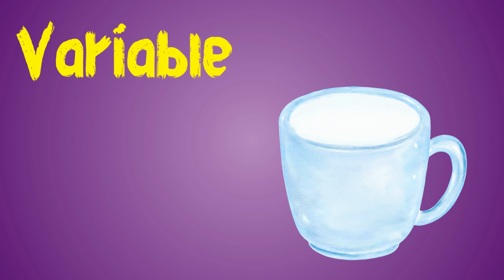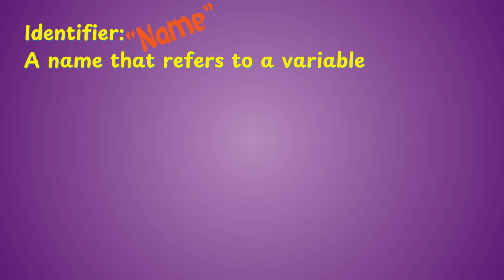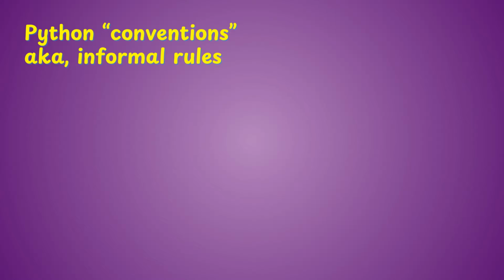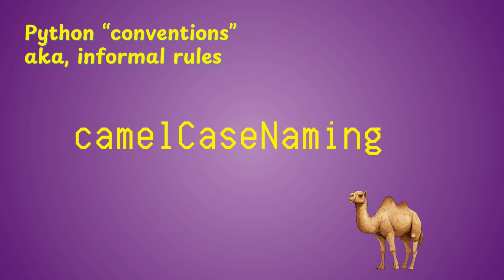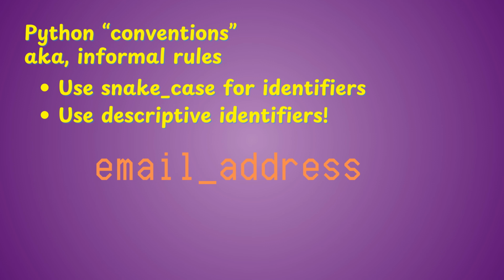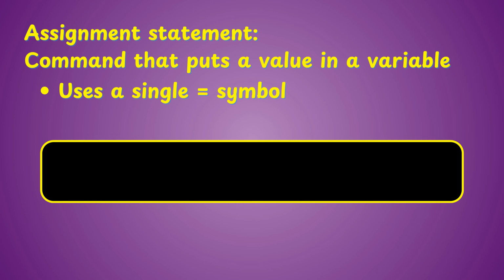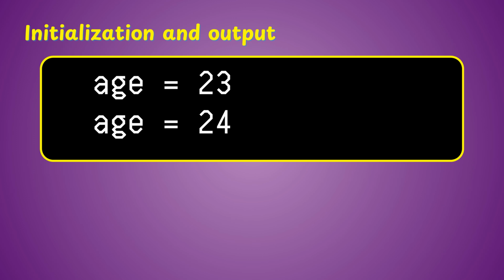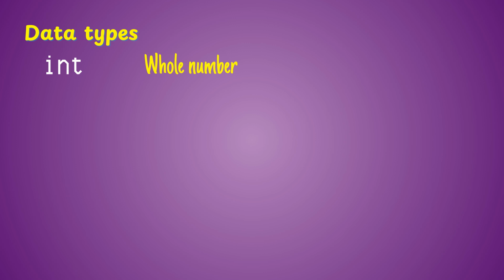Initializing Variables in Python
Variables in Python are easy. Almost suspiciously easy.

No type declarations. No formal introductions. You just pick a name, assign a value, and Python quietly nods like, “yeah, I got this.” It’s the most low-maintenance relationship you’ll have all day.

In this video, we’ll create variables, look at the basic data types (strings, integers, floats, booleans), and see how Python keeps things simple while you take the credit.

Will you become a better programmer? Probably.
Will your variable names still be questionable? Also probably.

Let’s go assign some stuff and pretend we planned it that way.

0:00 Intro
0:49 Variable Identifiers
1:40 Python Naming Conventions
3:43 Assigning a Value
4:30 Data Types
5:43  Outro